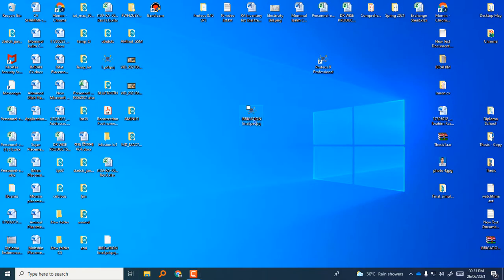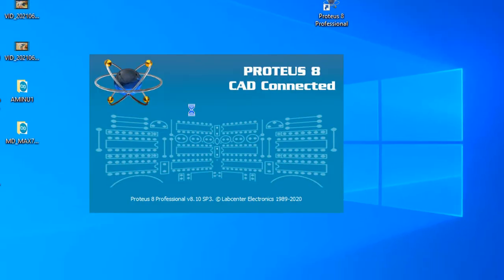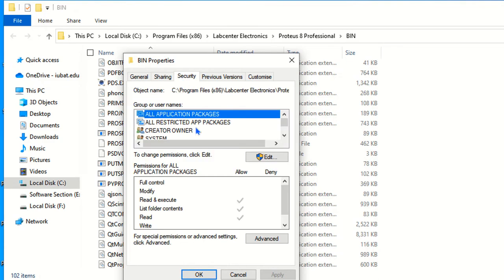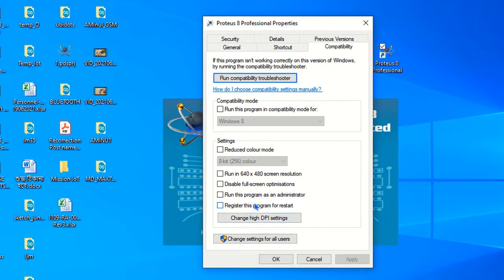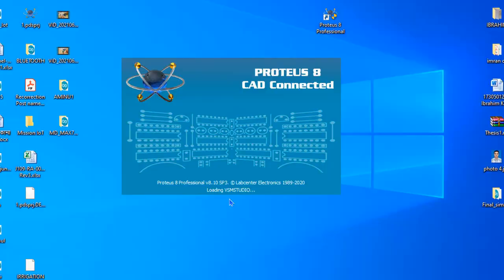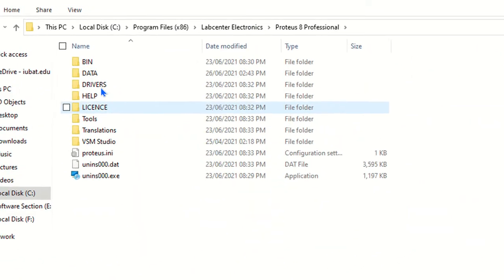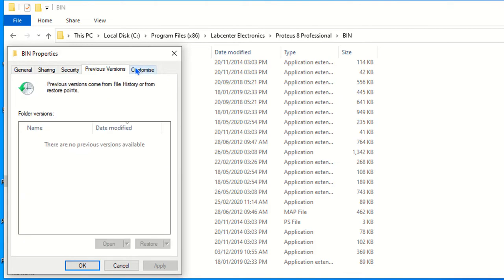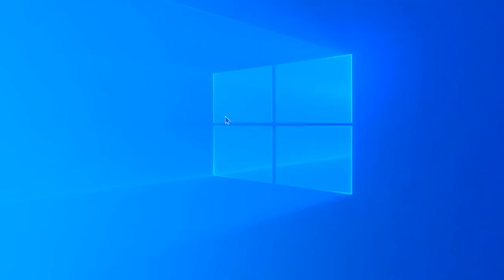Symbol MKRORIGIN used but not found in the libraries || Proteus Error!!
Symbol "$MKRORIGIN" used but not found in libraries ; This video is for you , if you are facing this problem.

#$MKRORIGIN_Proteus